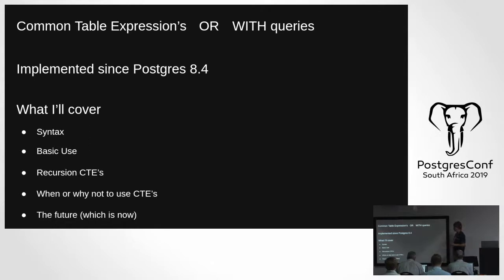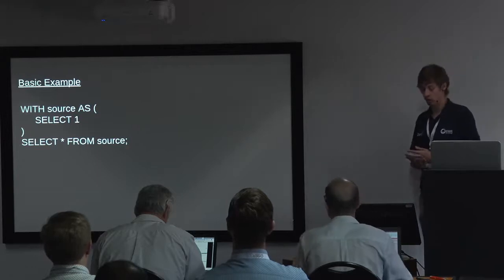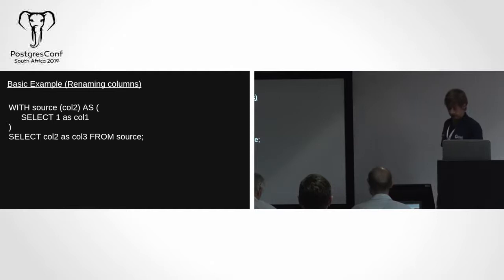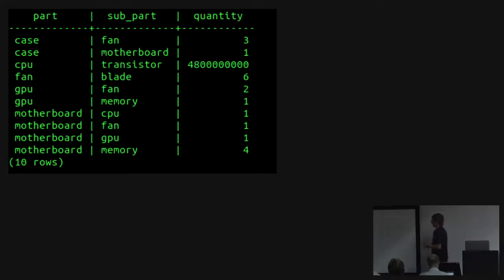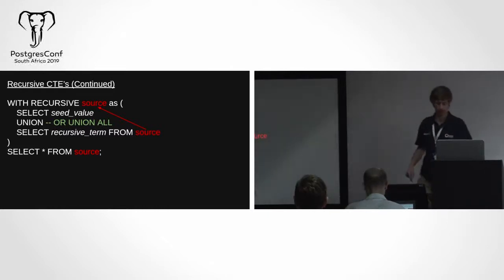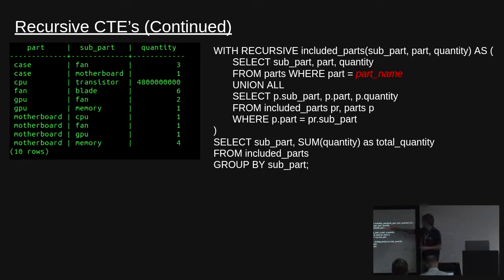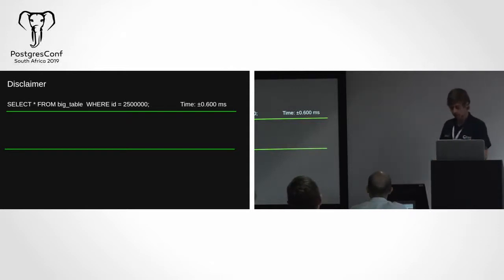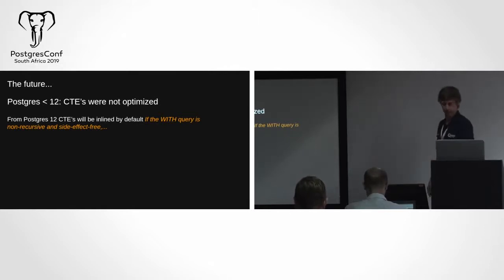What's all this fuss about Common Table Expressions (CTE's) anyway?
Jacques Combrink

PostgresConf South Africa 2019

Introduction to CTE's. How they work, when to use them and why. Examples of use cases, and also some examples of when not to use CTE's.